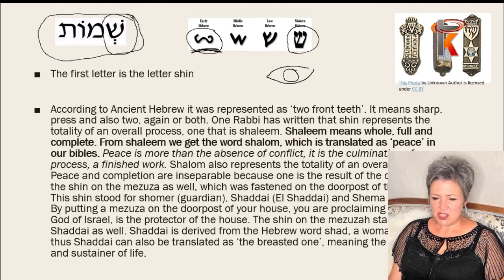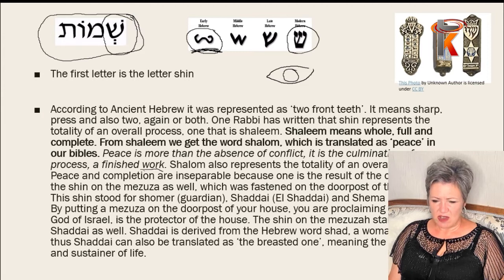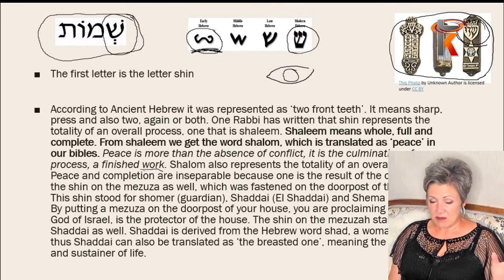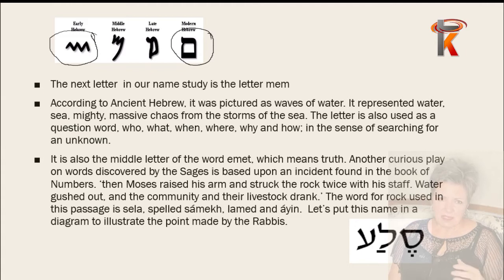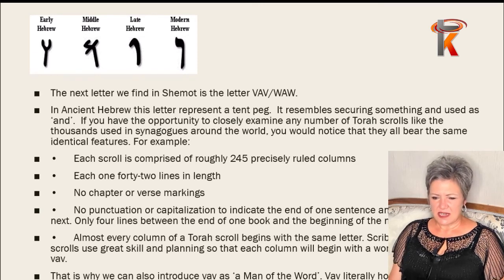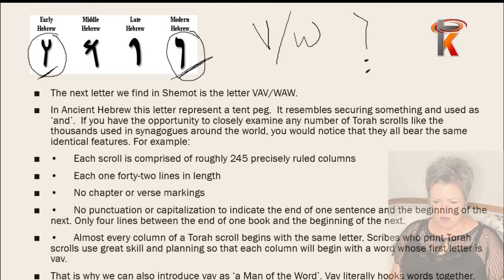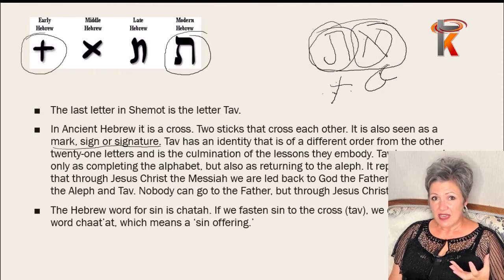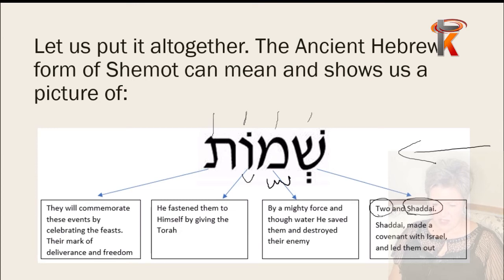02 Februarie 2022 Venessa Holtzhauzen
Gelyktydige uitsending soos gesien op Kruiskyk TV – Venessa Holtzhauzen elke Woensdagaand om 18:30 en u kan dit saam kyk hier op Kruiskyk se YouTube blad vir u gerief